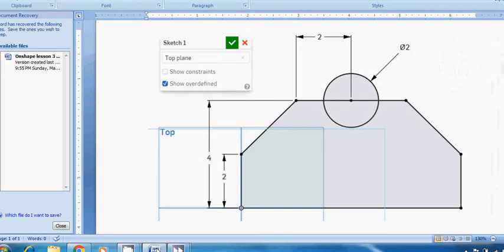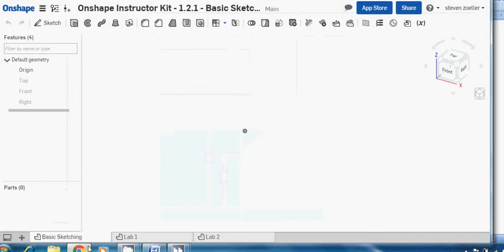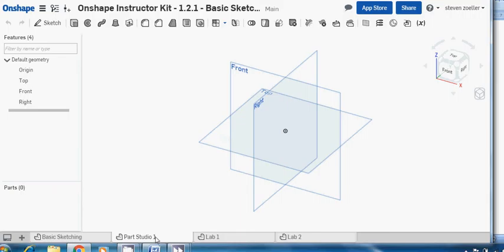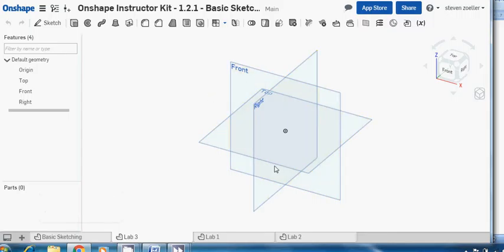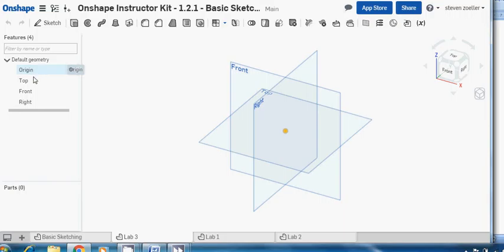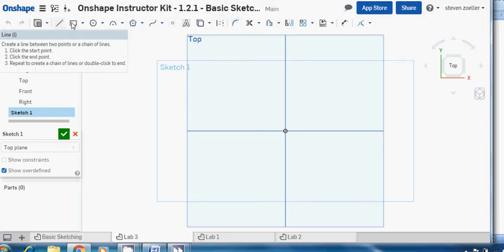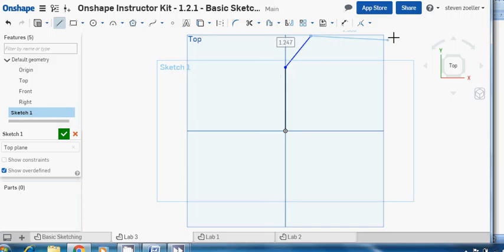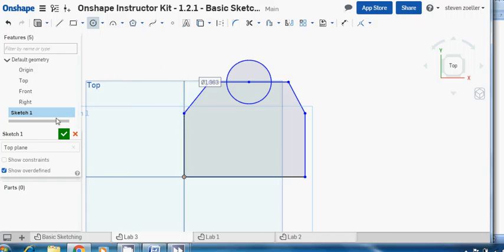Onshape Lesson 1 Lab 3 Video 1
Sketching a simple geometry with onshape